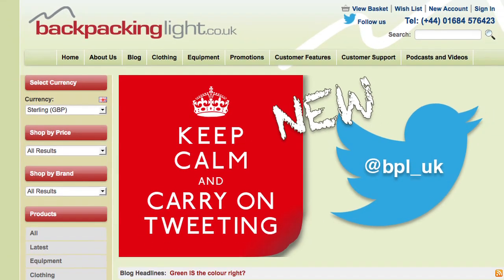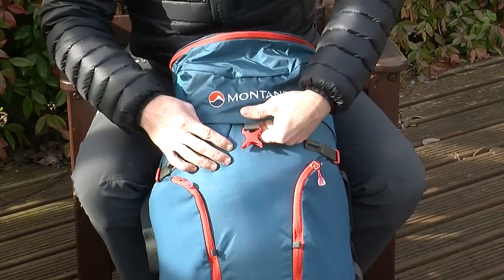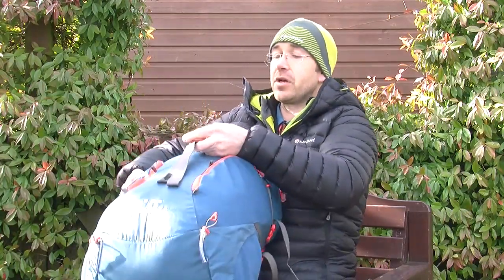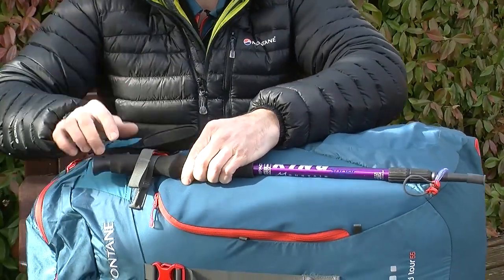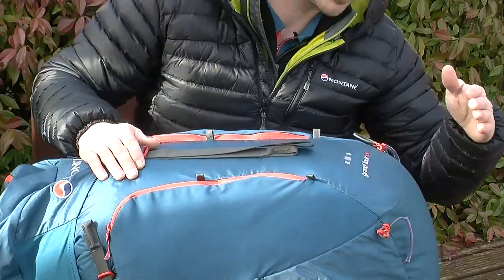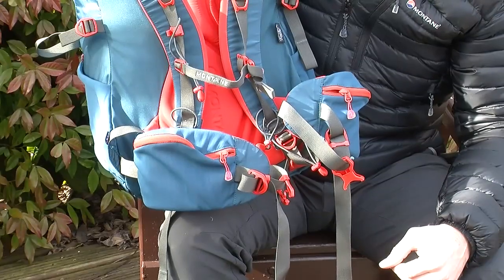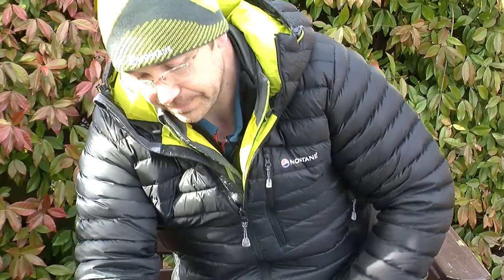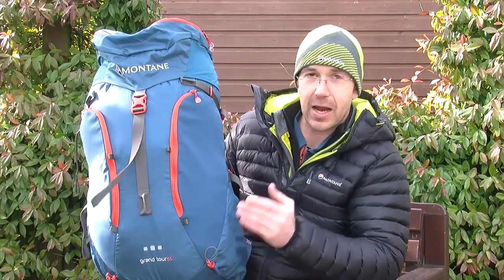Montane Grand Tour 55 Rucksack Overview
Chris Jakeman from Montane joins us for a day looking at the 2013 range of lightweight rucksacks between 18 litre and 55 litres.

These include the Anaconda 18, Ultra Tour 22, Cobra 25, Medusa 32, Torque 40, Grand Tour 55

Chris explains some of the key features of each rucksack and the reasoning behind the design elements, indicating how best to pack a walking pole or ice axe safely and still enable easy access to the contents.

All these bags are available in the UK from the sponsor of these videos, 'backpackinglight'.